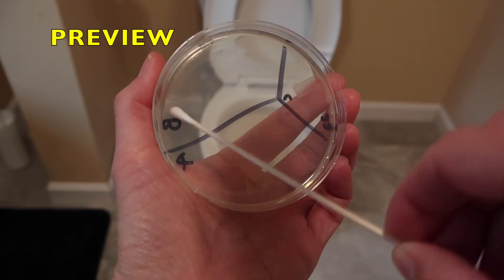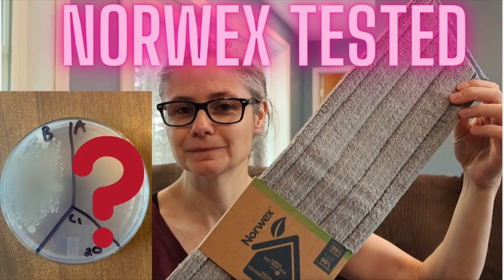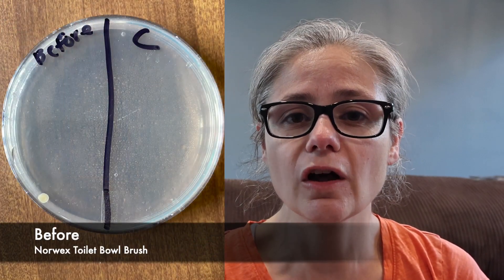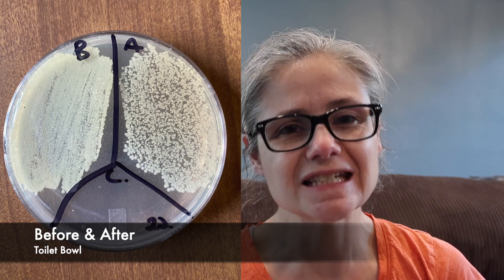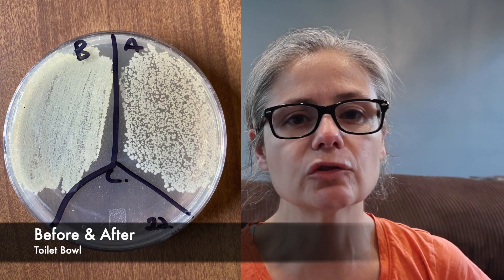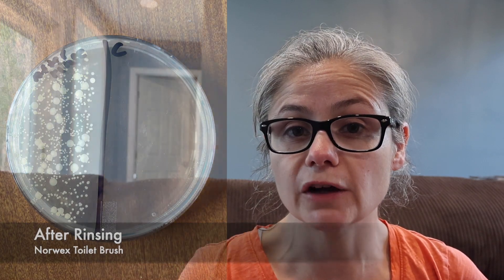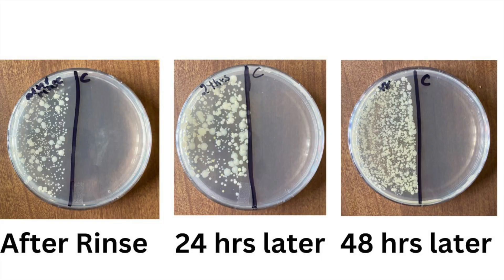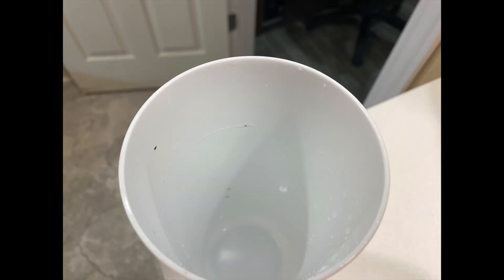Testing the Norwex Toilet Brush Cleaning System with Bacteria Testing! - NOT A CONSULTANT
Today I tested the Norwex Toilet Brush Cleaning System to see how well it removes bacteria from my Toilet Bowl. I am not a Norwex consultant.

***SUPPORT ME!***
Leave a YouTube Super Thanks!
~~~SHOUTOUT TIME!!~~~
~Thank you for buying me some coffee~
Witfilda!
TJ!
Vyviane!
Kayla!
Mary!
C Leonard!
Ryan!
Kimberly!
Stephanie!
Jamie!
Pamela!
Katie!

CDGMR1!
Bereever!

Mail:
Linda Strickland
10 State Rd #246